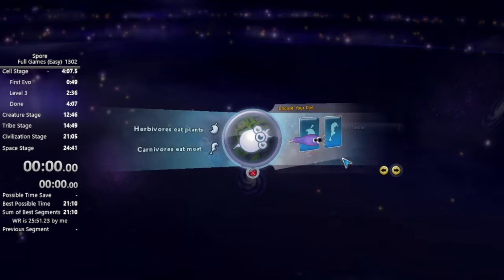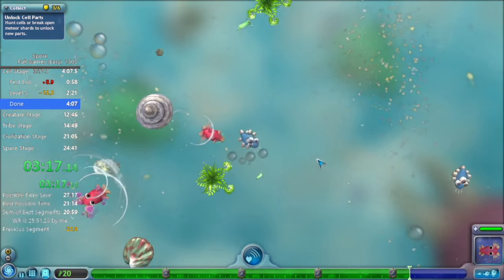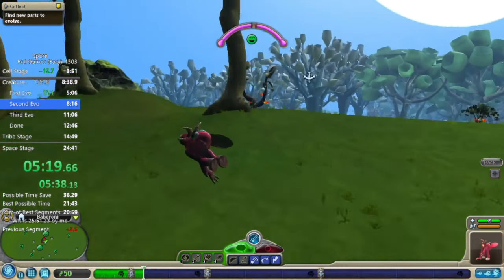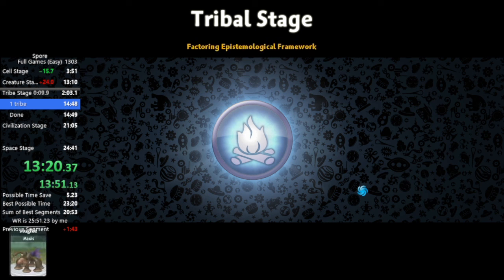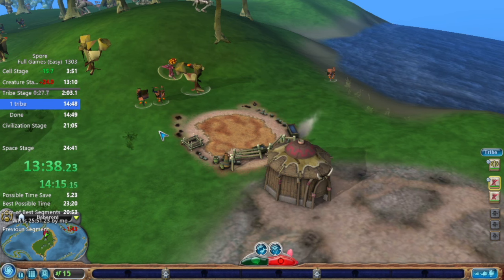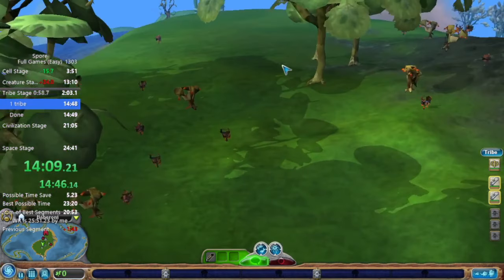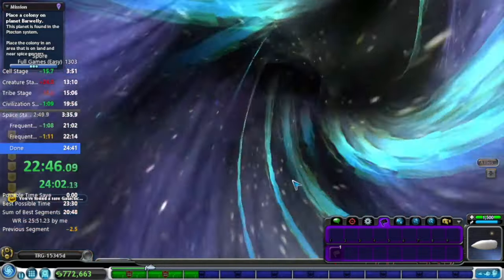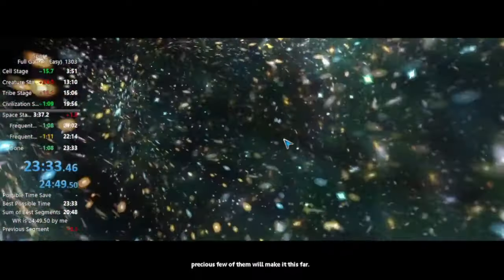[World Record] Spore Speedrun 23:33 (w/ Commentary) || New Game+